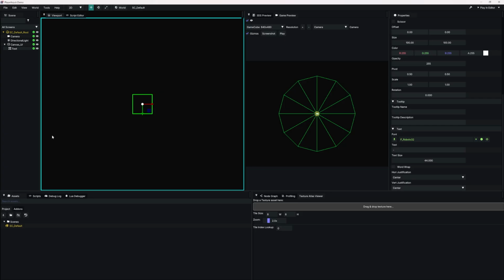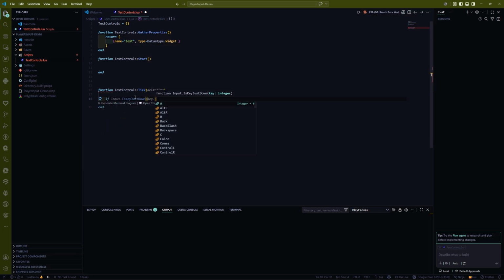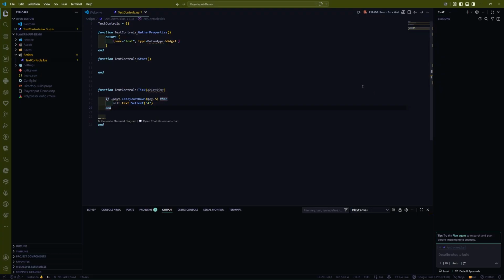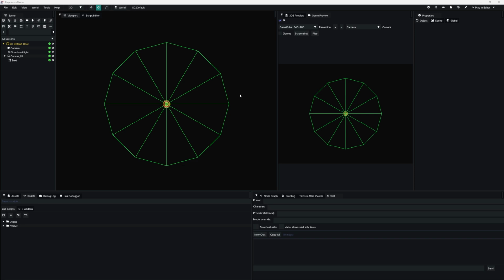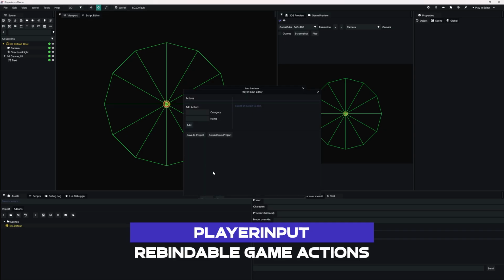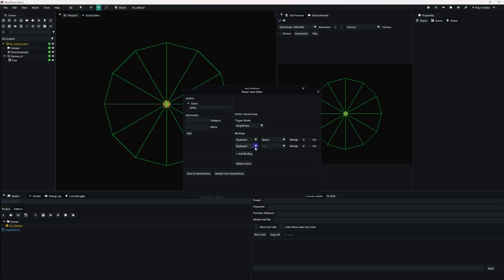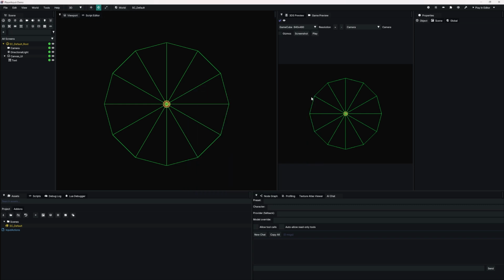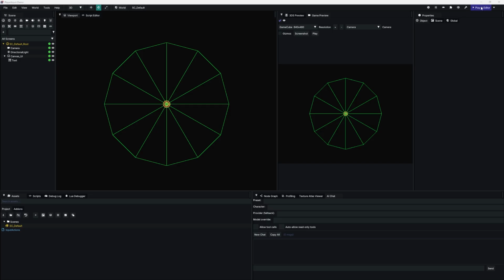Polyphase Engine: Player Input Systems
Lua Scripts Lifecycle tutorial video for the Polyphase Engine.